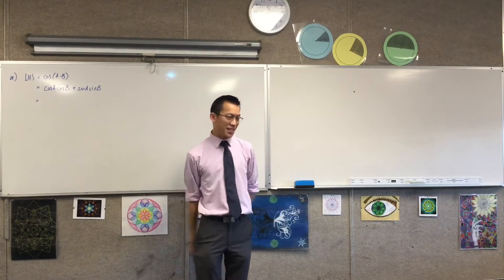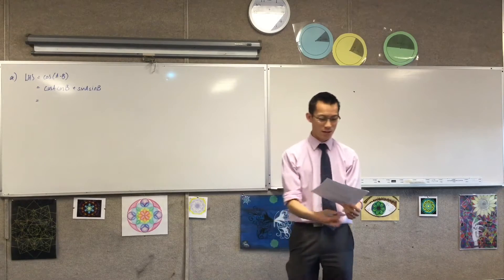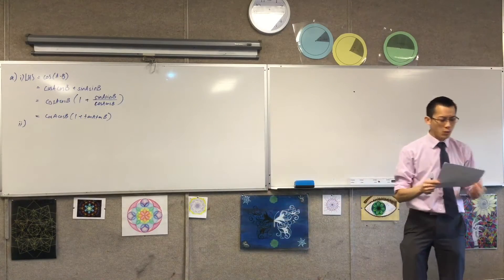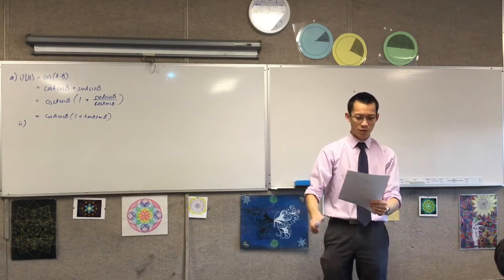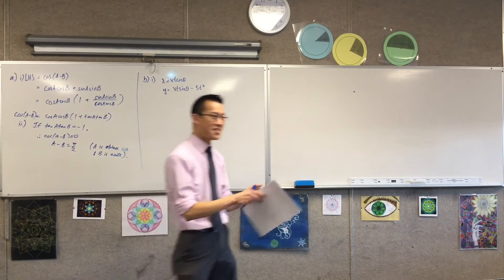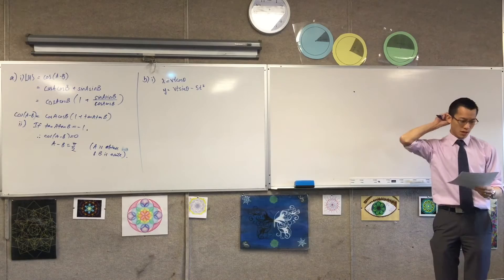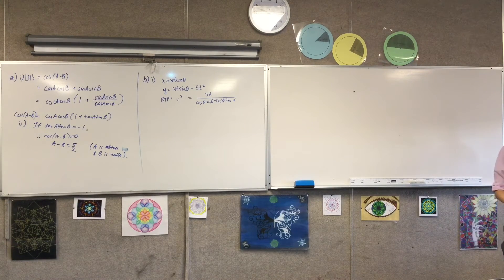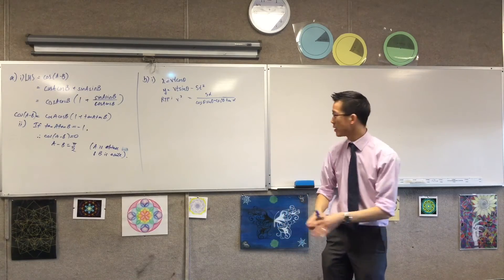Harder Projectile Motion (1 of 5: Manipulating Trig Identities and finding time as a function of x)